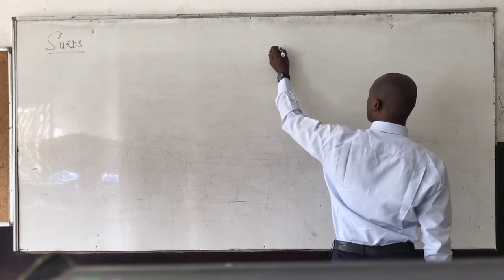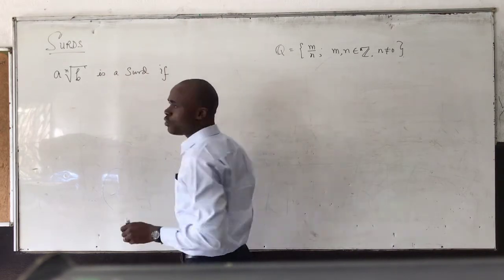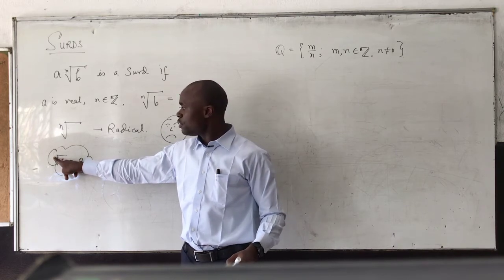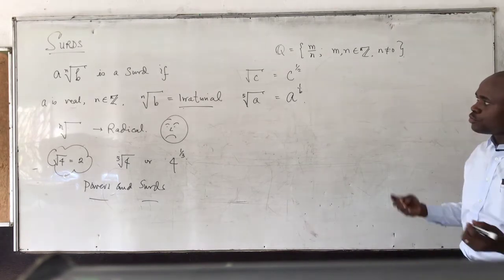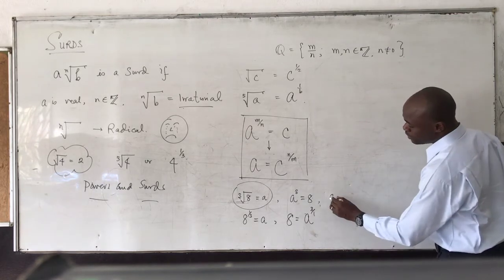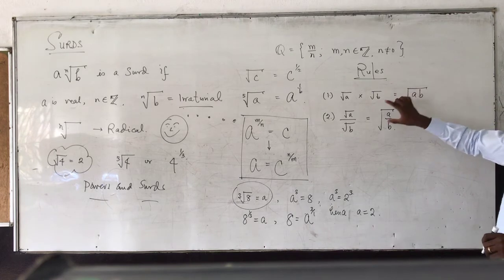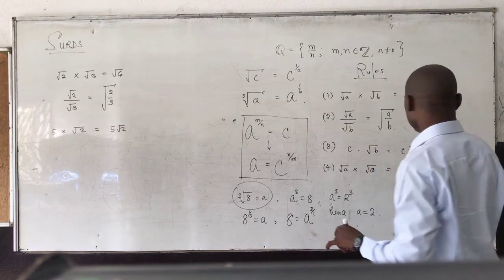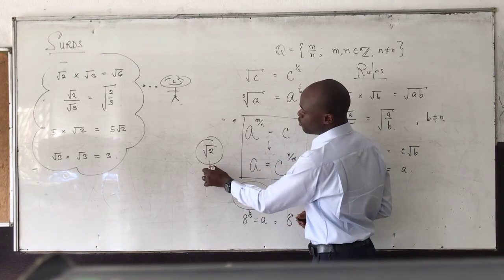Introduction to Surds & Radicals#surds_and_indices